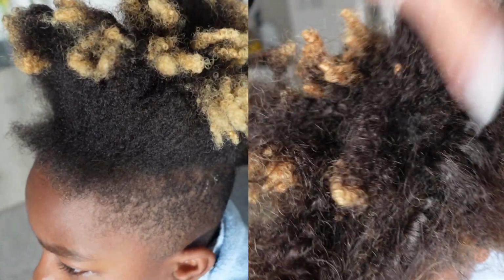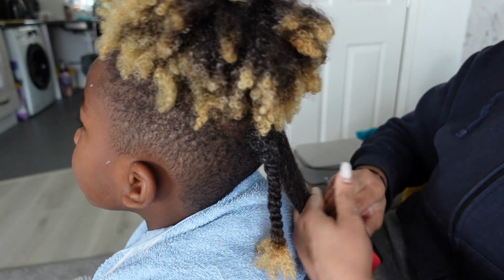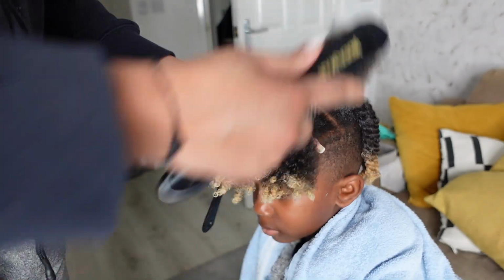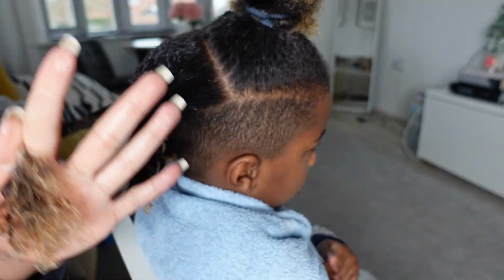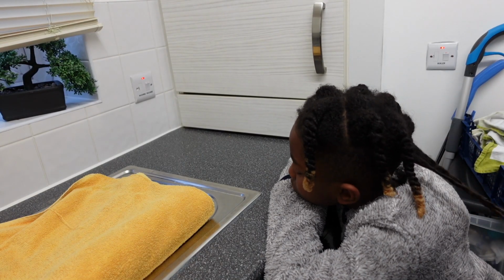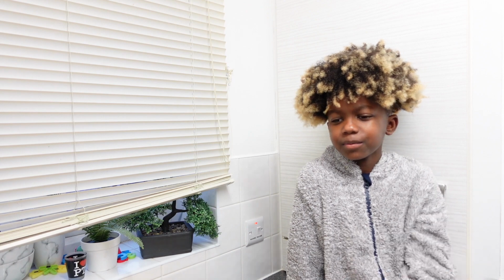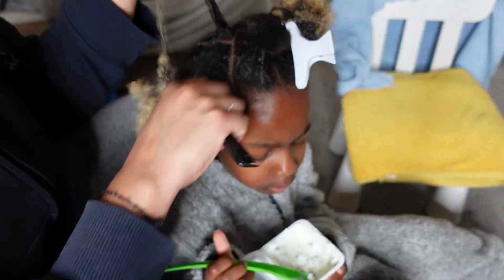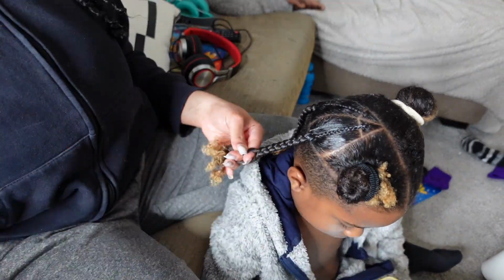How I Prep, Wash & Style My Kids' Hair: 4A & 4C Wash Day Routine.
Hey Friends,

Join us as I detangle and washandstyle my kids two different hair types 3chair / 4ahair and 4chair

Time Stamps:
0:00 - Start Video
0:08 - Intro
0:20 - Detangling 4c Hair
4:03 - Detangling 3c/4a Hair
5:44 - Washing 3c/4a Hair
7:09 - Washing 4c Hair
9:17 - Styling 4c Hair
11:08 - Styling 3c/4a Hair
12:56 - The Hairstyles

In The Spray Bottle:
-water
-conditioner
-olive oil

Items Mentioned In Video:
-Detangling Hair Brush
- herbalessences Vegan Coconut Shampoo
- asiam Long&Luxe Curl Enhancing Smoothie

Love on love on loveeeee,
Djena 💛

What’s your name:
-Djena Pimentel
Where are you from?
-Guinea-Bissau and Portugal
Where do you live?
-UK
Why do you sound American?
-I grew up in NY and lived in the USA for 11years
What languages do you speak:
-English, Portuguese, Creolo, Spanish, French and Dutch
How old are you?
-37
How tall are you?
-5’6” and a quarter
What camera(s) do you use?
-Sony A6000
-Sony ZV1

This video was fully recorded on a Sony ZV1

FTC: This video is NOT sponsored however all links mentioned above are affiliate links which means that although you are not charged extra should you shop from those links, I will get a little commission. 💛